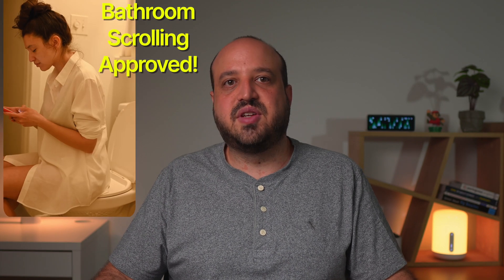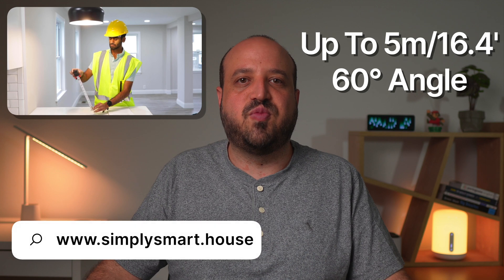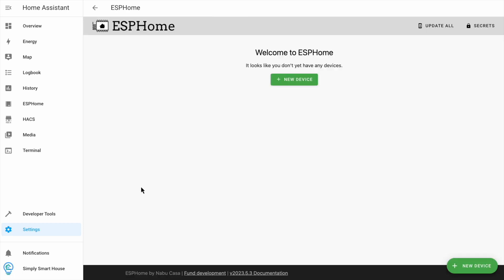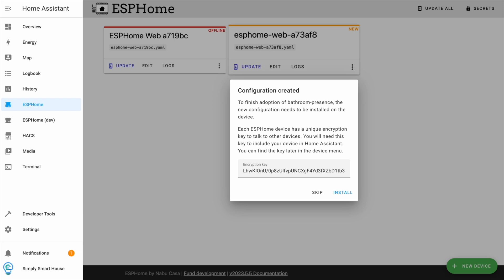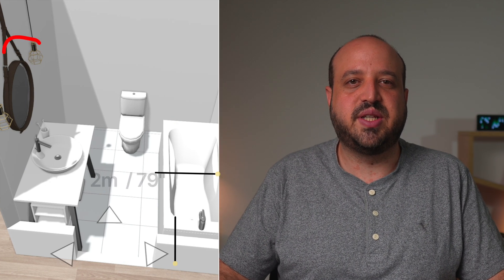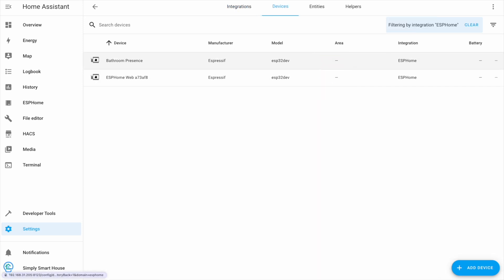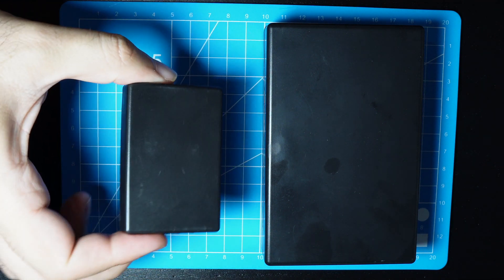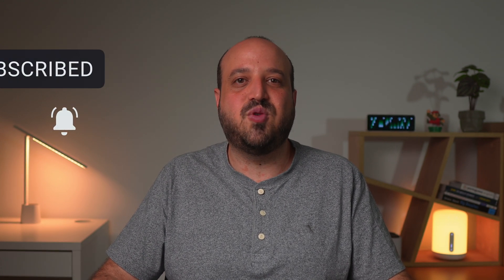Human Presence Detection With LD2410 In Home Assistant: ESPHome And ESP32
🚨 Update: ESPHome 2023.8.1 introduced a change for LD2410. Blog post now covers both pre and post-2023.8.1 versions.
Learn how to create a presence detection system using ESP32 and the LD2410 MMWave sensor in Home Assistant. This tutorial will guide you through the setup, configuration, and implementation process, enabling you to trigger actions based on a person's presence. Take your home automation to the next level with this powerful combination.

LD2410B Sensor With Pins (AliExpress)
LD2410B 1.27mm to 2.54mm Cable

LD2410C Sensor With Pins (AliExpress)

Jumper Wires (Amazon US)
Jumper Wires (AliExpress)

ESP32 (Amazon US)
ESP32 (Amazon Germany)
ESP32 (Amazon UK)
ESP32 (AliExpress)

Terminal Wire To USB C (Amazon)

Project Box

▬  🎥  VIDEO CHAPTERS:  ▬▬▬▬▬▬▬▬▬▬▬▬▬▬
00:00 - Intro
00:25 - ESP32 Or Bluetooth?
00:38 - LD2410 Specs
00:55 - LD2410 Models
01:09 - Hardware Requirements
01:20 - How To Install ESPHome
01:39 - Flashing Process
02:39 - Wiring The LD2410
03:09 - LD2410 Configuration
03:44 - Integrating With Home Assistant
03:59 - LD2410 Placement Example
04:11 - Automation Example
04:21 Sensor Enclosure
04:31 LD2410 Drawback
04:44 - The Next Video In The Series
04:57 - LD2410 App
05:09 - Outro